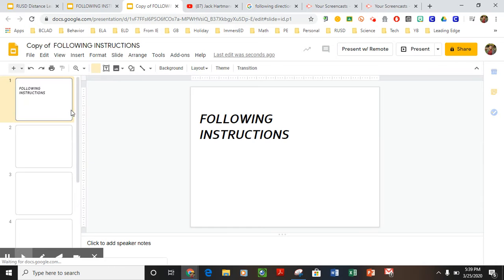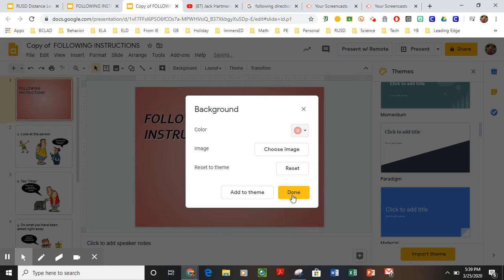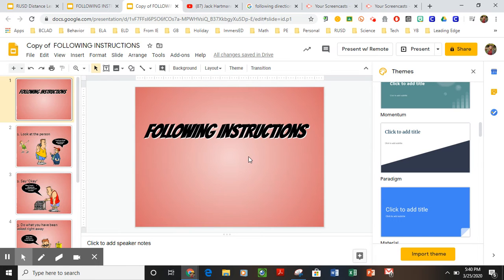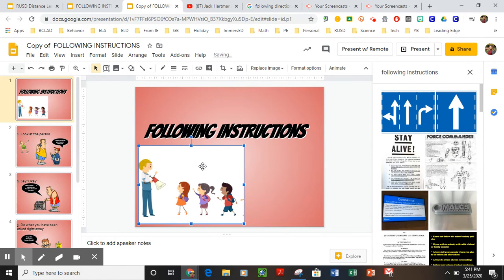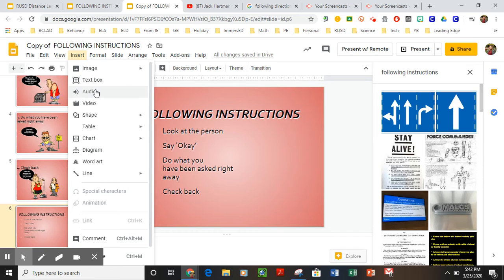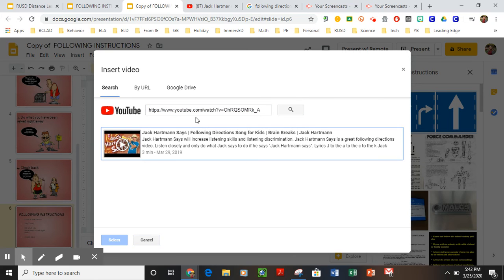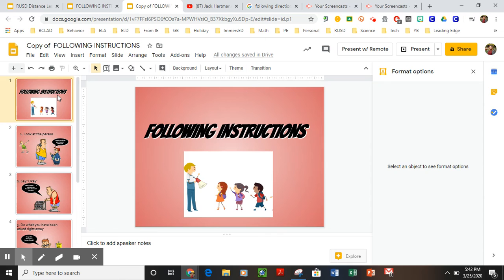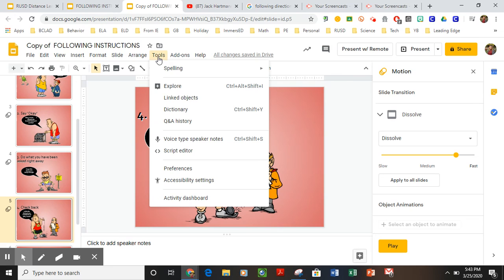How to Enhance a Google Slideshow